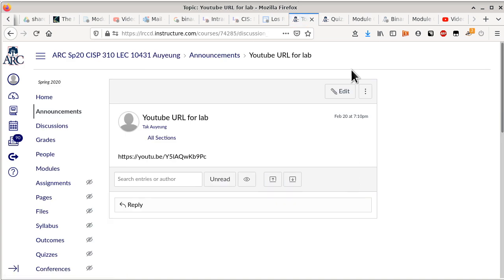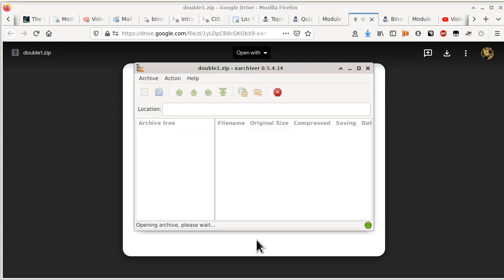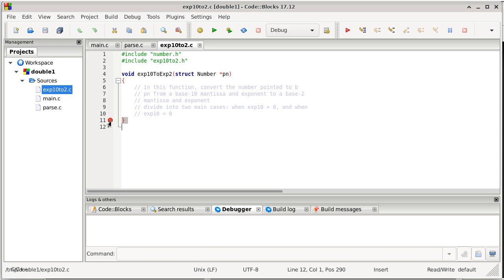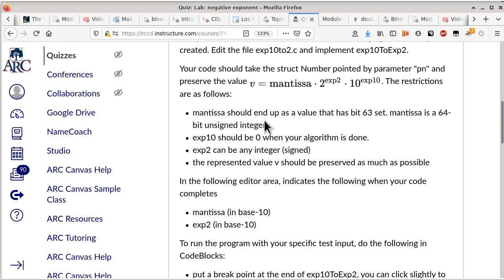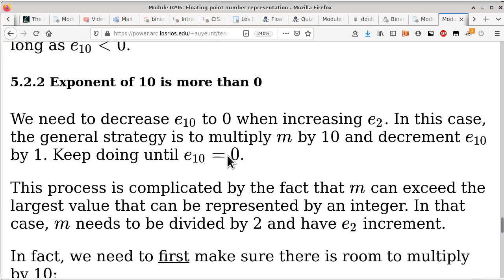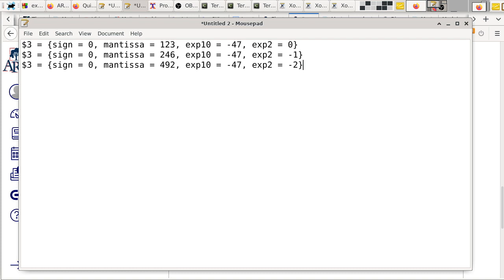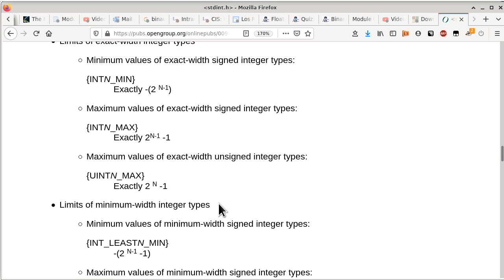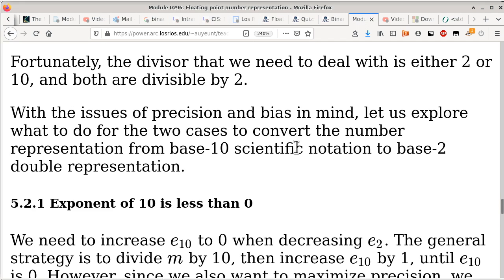20200220 cisp310 lab